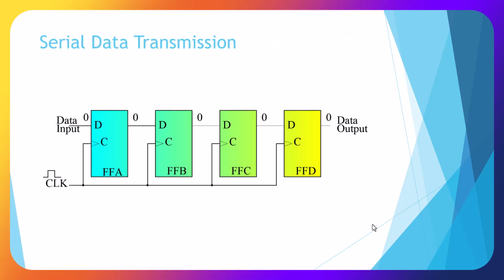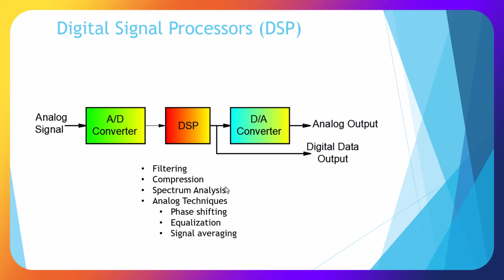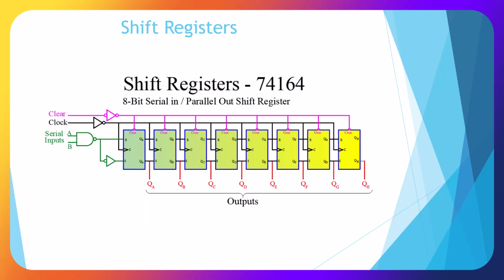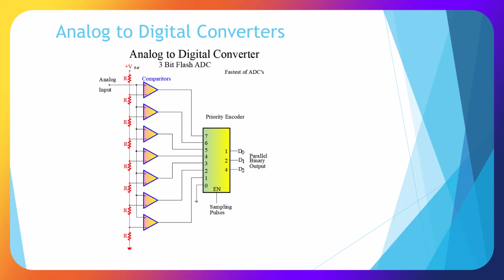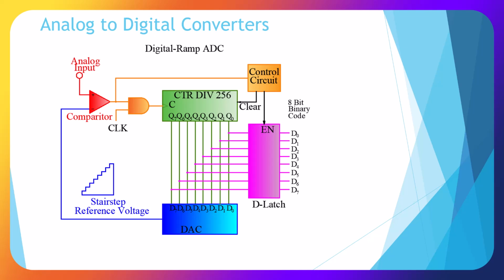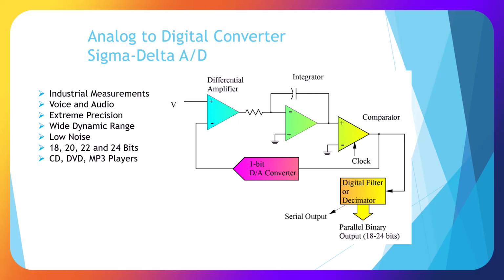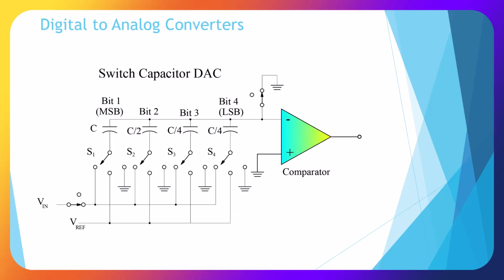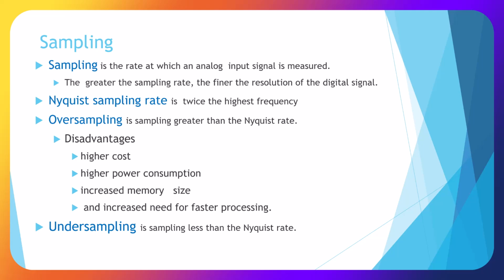Digital Data Techniques-380